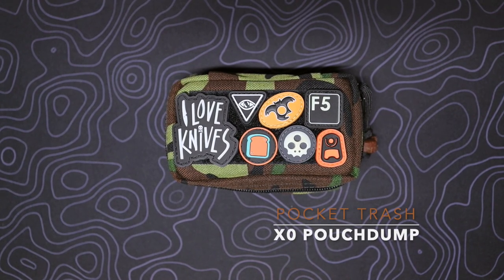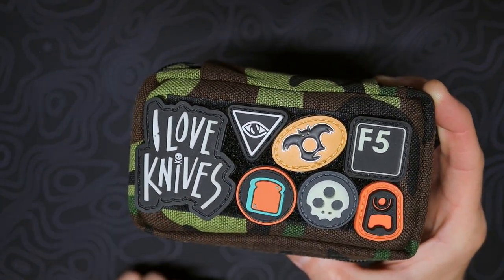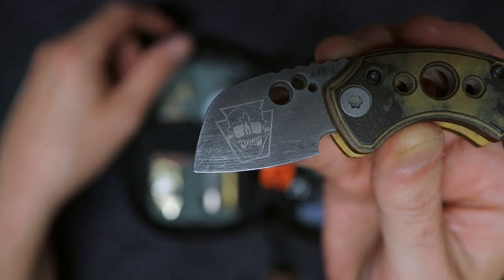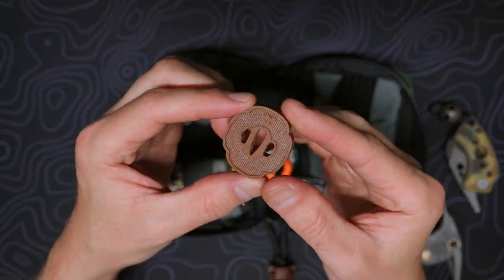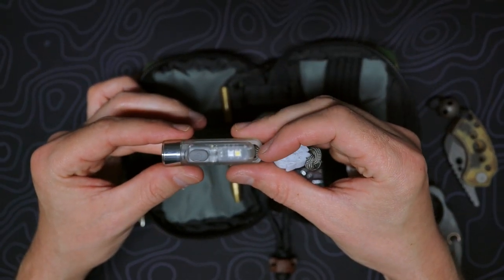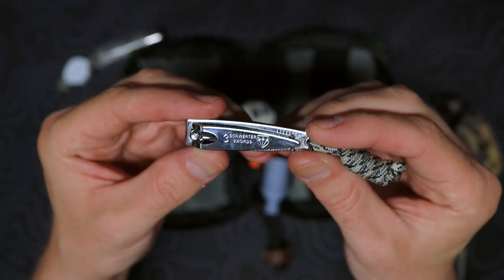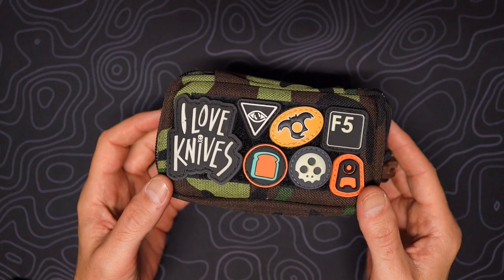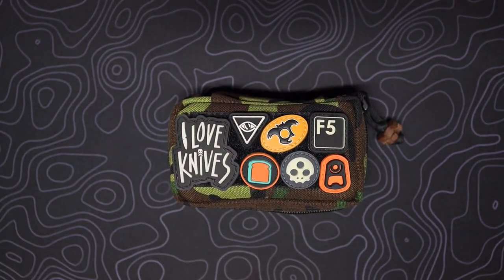x0 edc pouch dump: pocket trash edition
xero does an edc pouch dump for the REclub. ranger eye patches and all kinds of micarta goodness inside! only the finest pocket trash/treasures here for yinz. makers linked below!

 the pouch:

* 3swords nail clippers
* bigidesign mini-pen